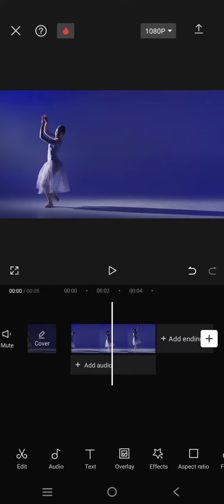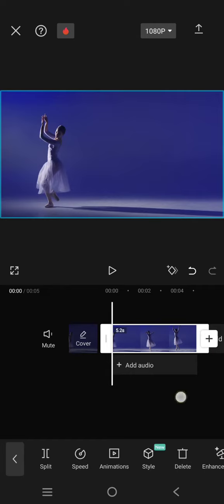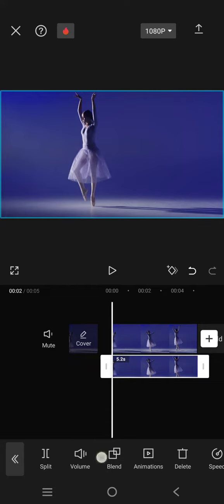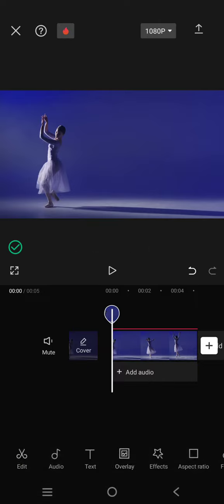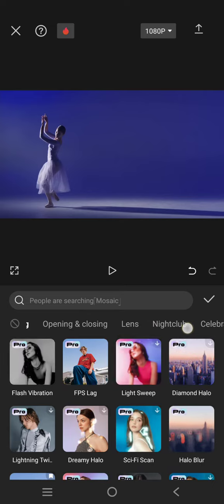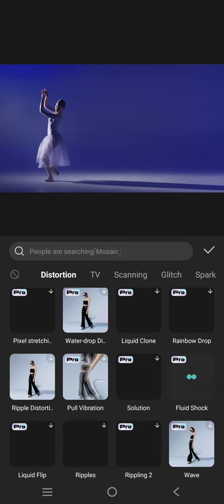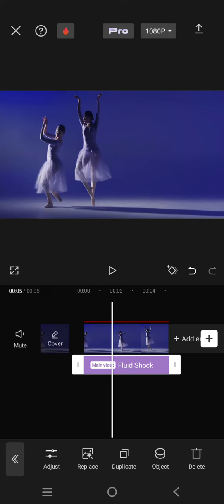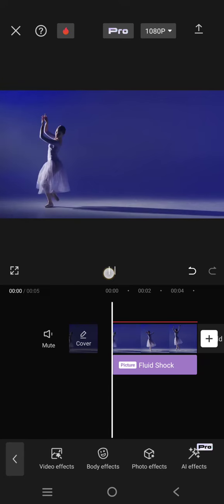New CapCut Effect to Try! How to Apply the Fluid Shock Effect to Your Videos in CapCut Mobile?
Try to apply the Fluid Shock effect on your next edits in CapCut